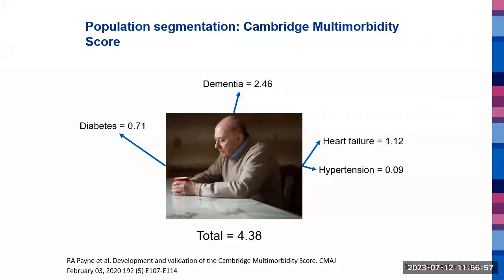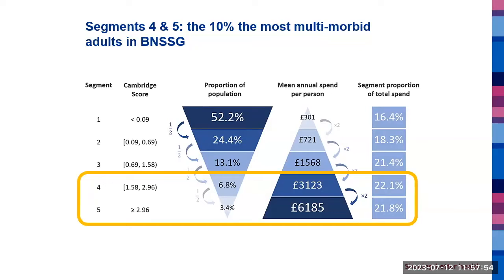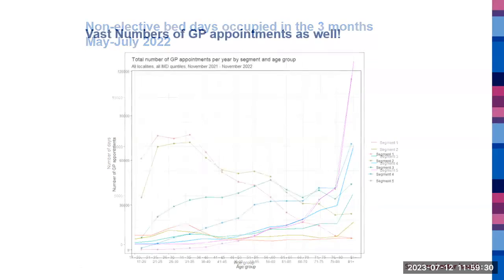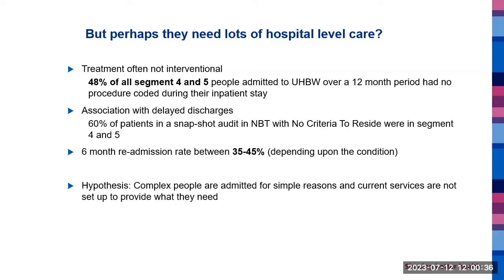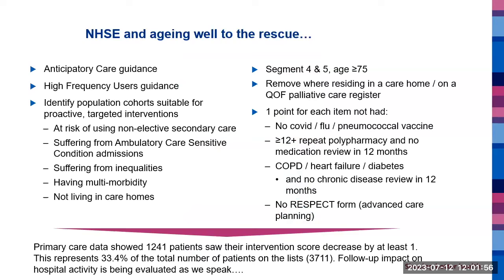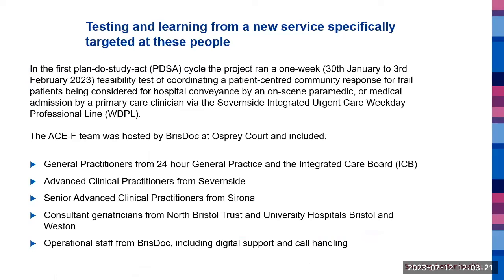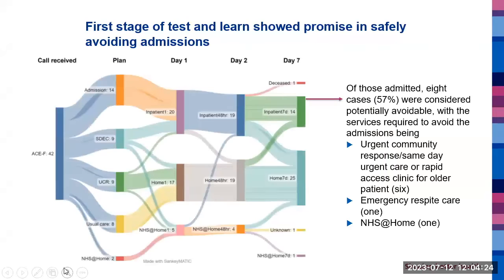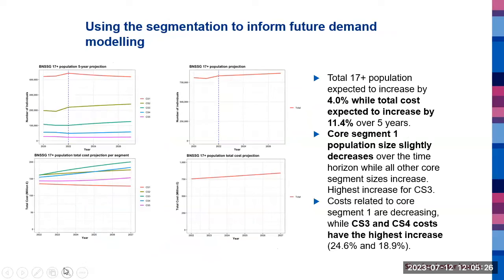Development and practical use in delivering pro-active care and modelling future population health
Nick Hassey, of Bristol, North Somerset and South Gloucestershire ICB, presents at the first national Health and Care Analytics conference 2023. Covering development and practical use in delivering pro-active care and modelling future population health need of a population segmentation in which segments halve in size and double in per person spend.